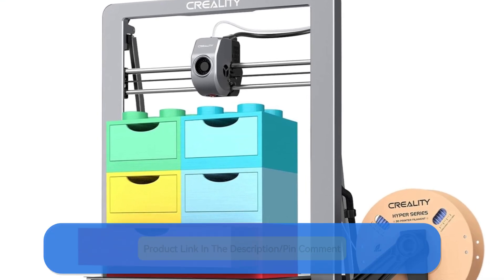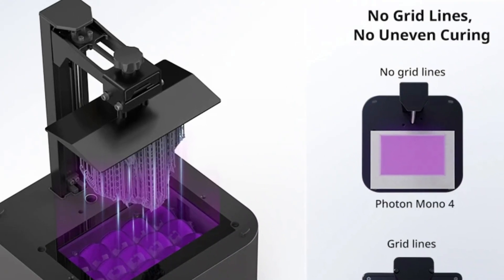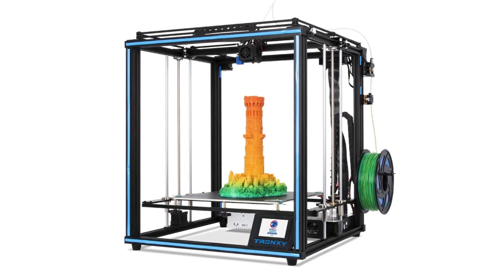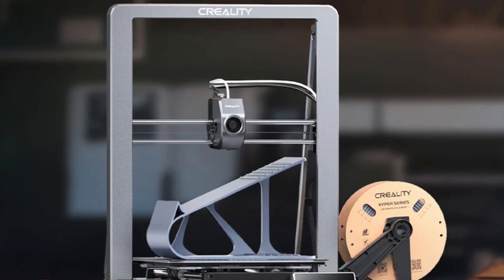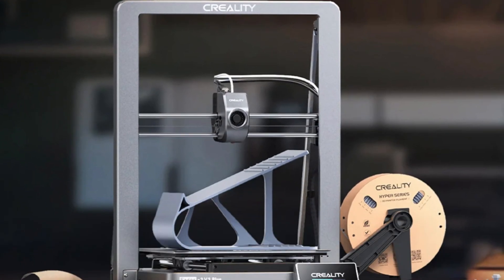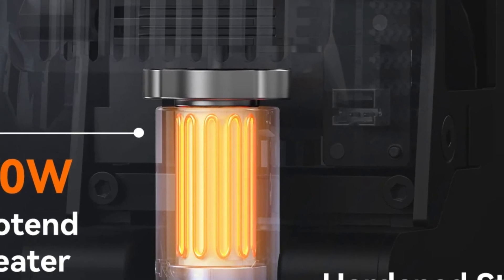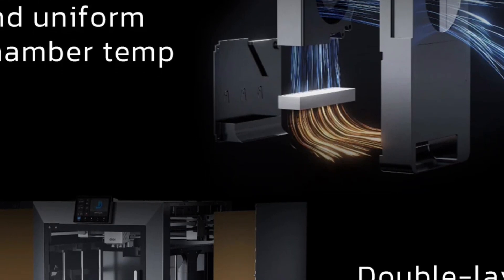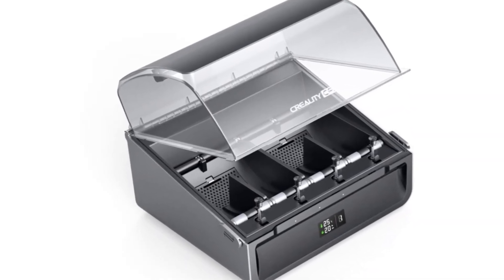Top 5 Professional 3D Printers 2025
3. Creality Ender 3 V3 Plus
1. Qidi Plus 4 3D Printer